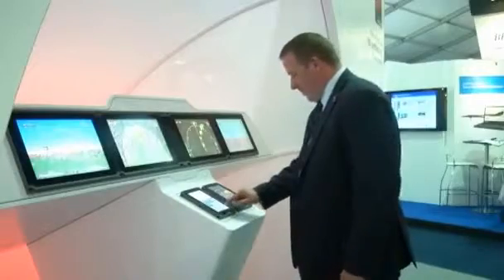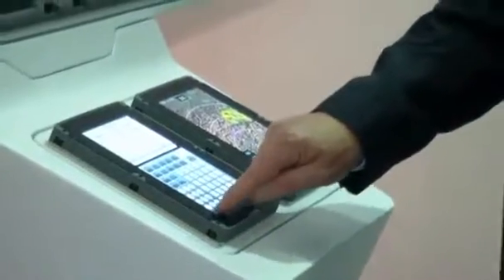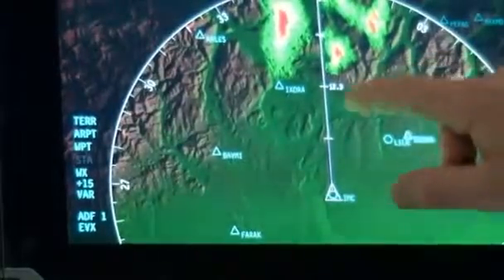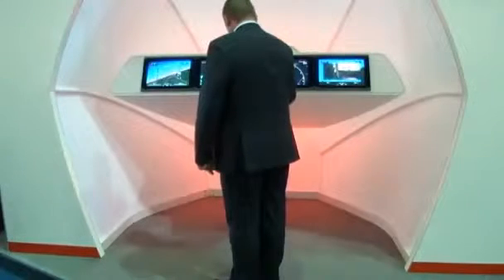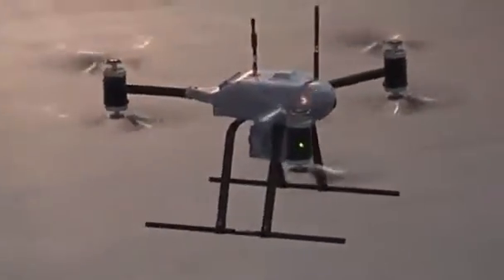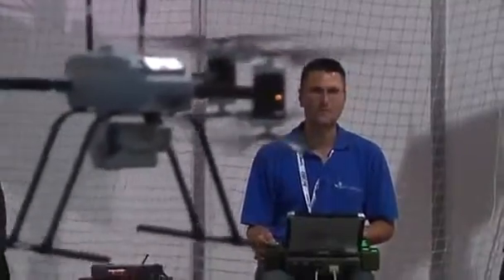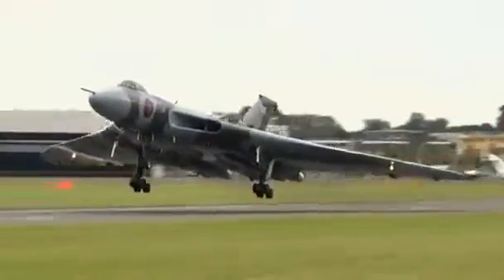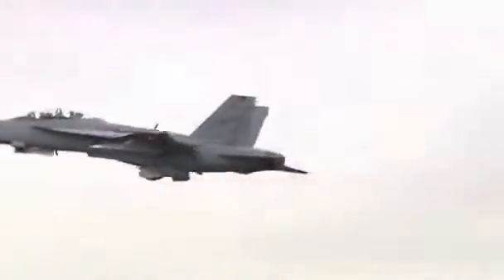Cutting edge technologies on display at Farnborough Air Show